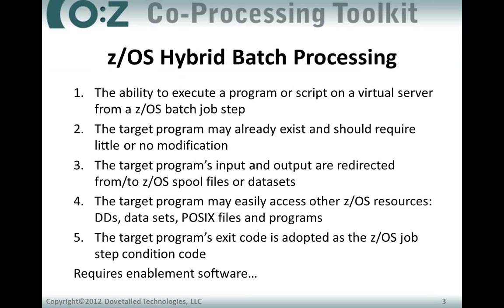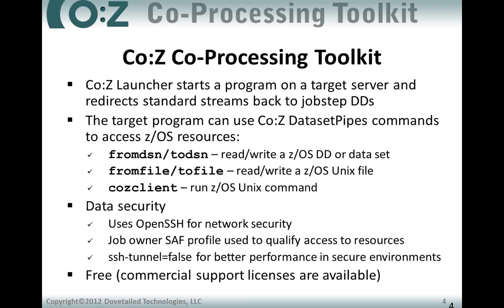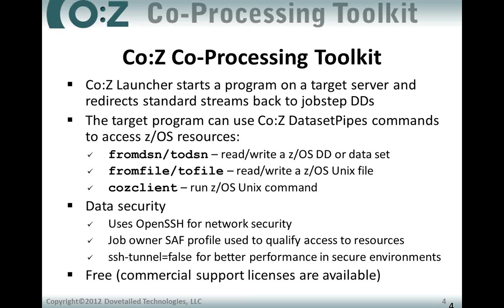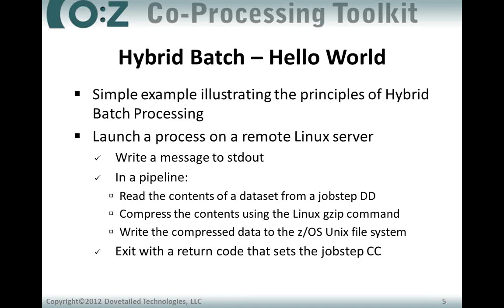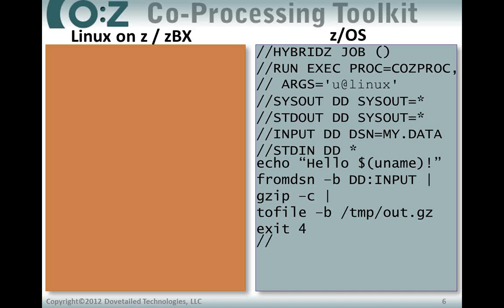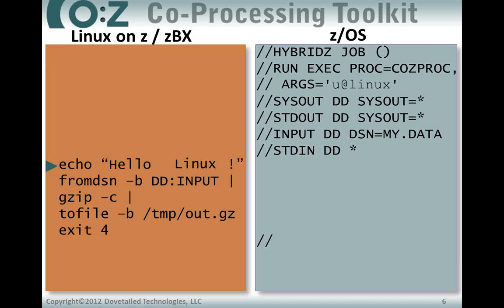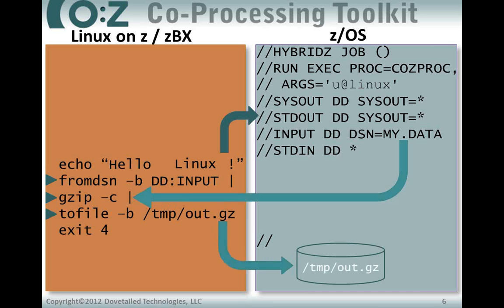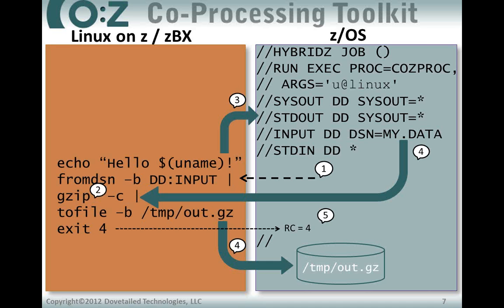Introduction to z/OS Hybrid Batch Processing with Co:Z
A ten minute introduction to z/OS Hybrid Batch Processing using the Co:Z Co-Processing Toolkit.